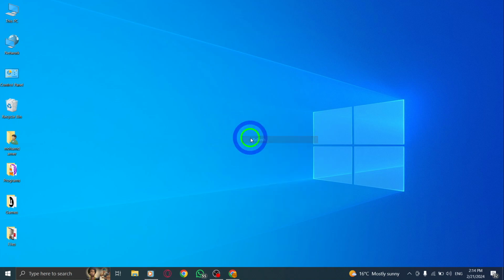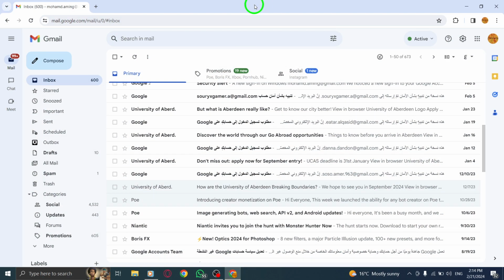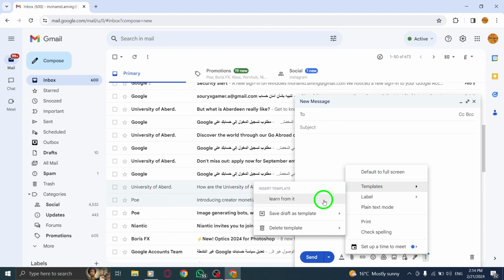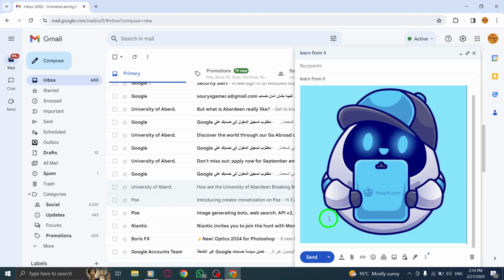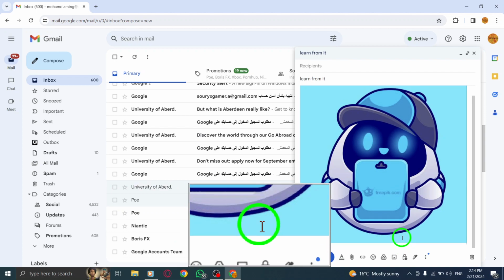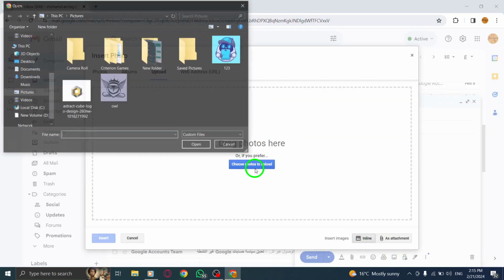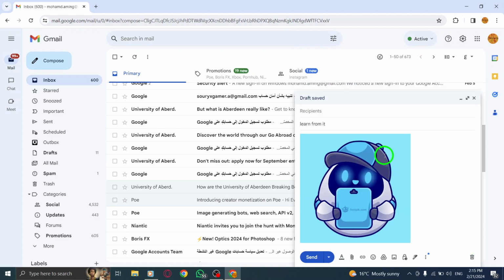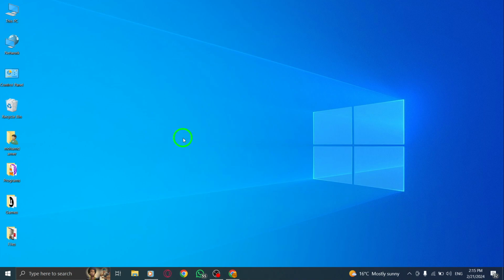How To Change Images In Email Template In Gmail On PC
Learn how to effortlessly customize images in your email templates on Gmail using your PC with this step-by-step guide:

1. Click the image.
2. Click change image.
3. Select an image.
4. Click next.
5. Crop the image as needed.
6. Click insert.

Enhance the visual appeal of your email templates in Gmail by following these simple steps to update images seamlessly. Watch this video to discover how you can easily modify images in your email templates, creating visually engaging emails that leave a lasting impression on your recipients.